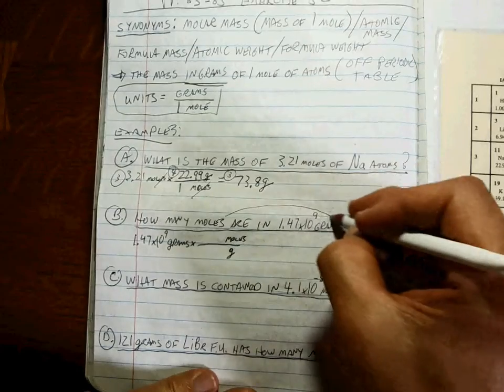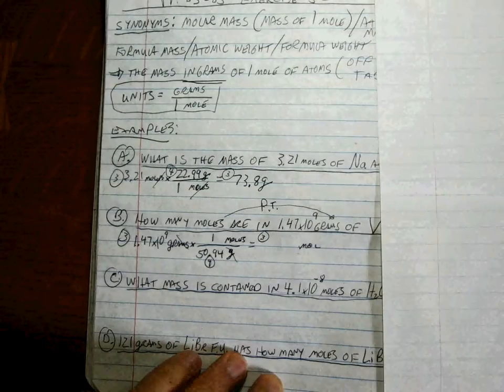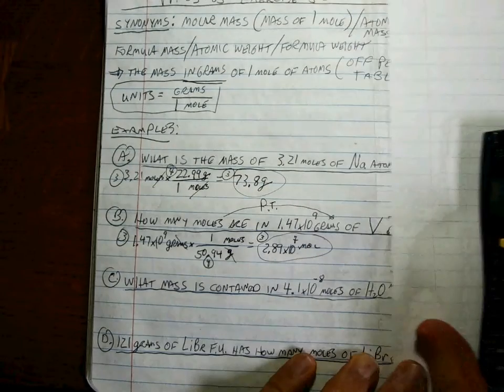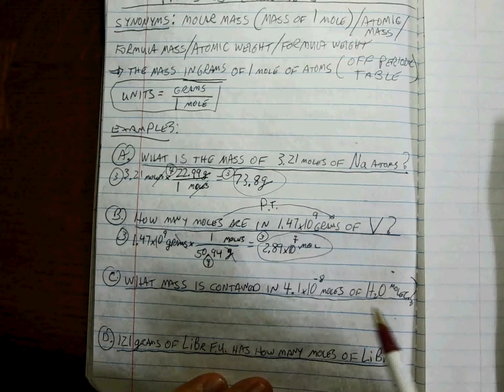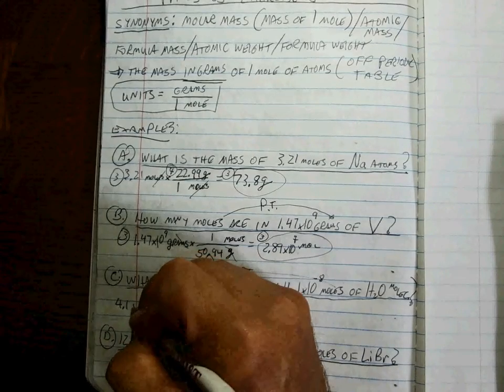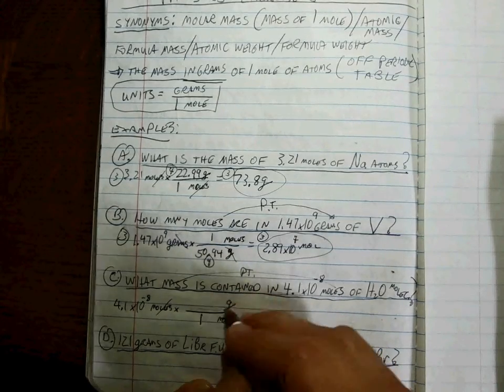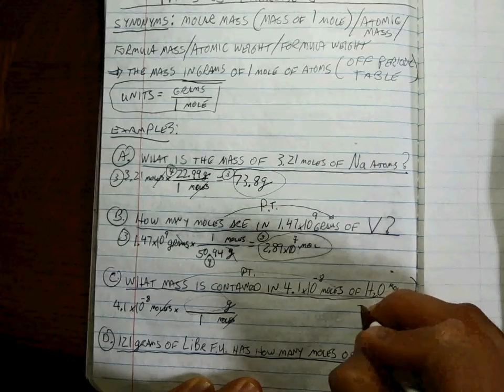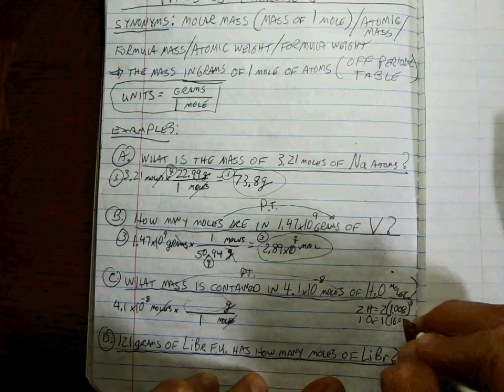Chem 110 CH5 molar mass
Examples for calculations involving molar masses from the periodic table.